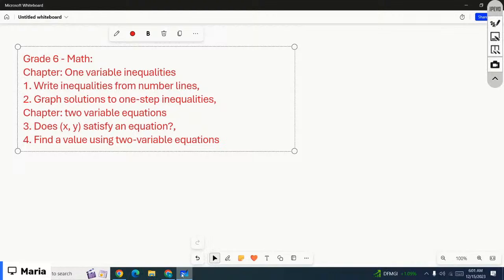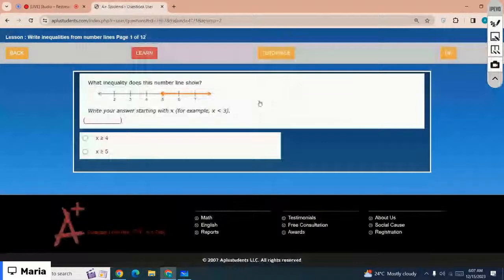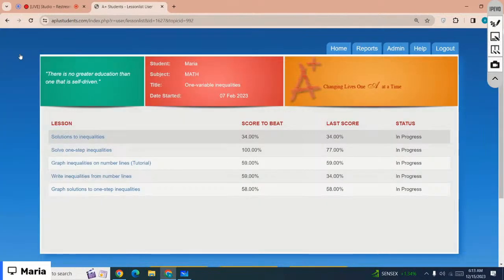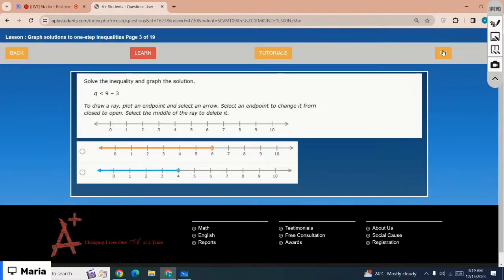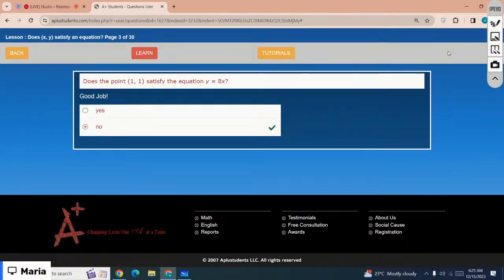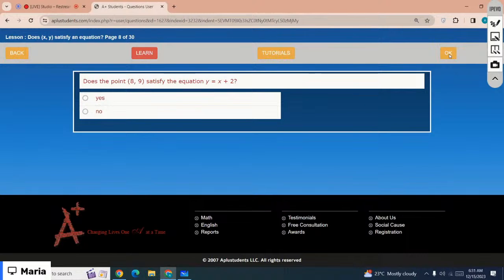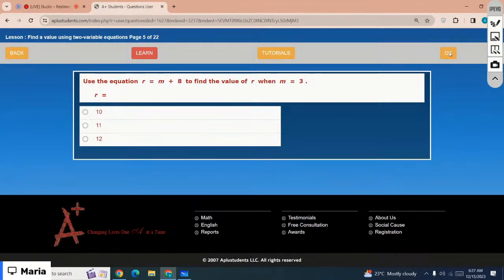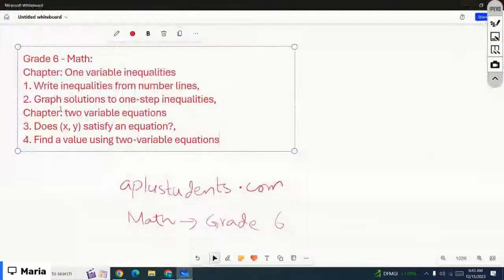Grade 6 - Math: Write inequalities from number lines, Graph solutions to one-step inequalities, …